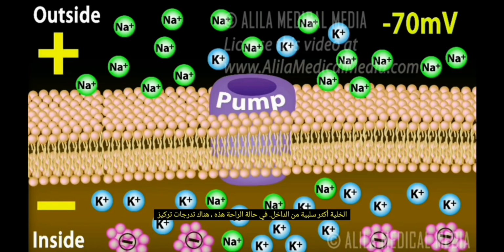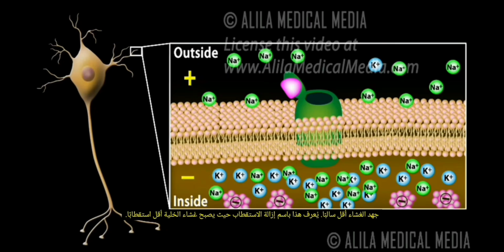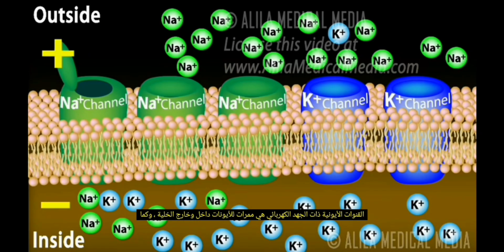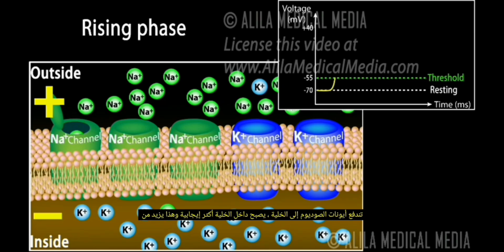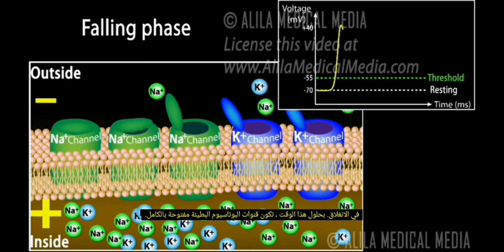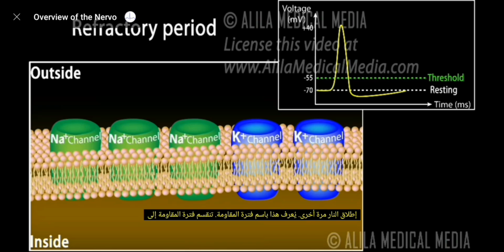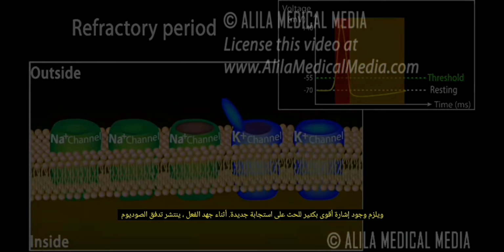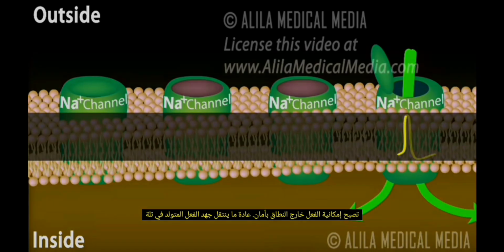Action potential (Animation) جهد الفعل بشكل رسومات حركية رائعة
Action potential (Animation)
جهد الفعل بشكل رسومات حركية رائعة
فيديو Animation مترجم يوضح من خلاله آليات
 Repolarization
Depolarization
Hyperpolarization